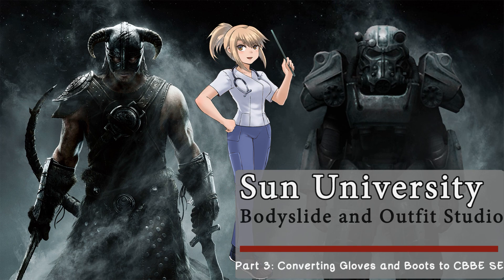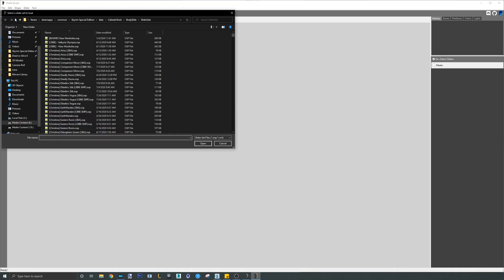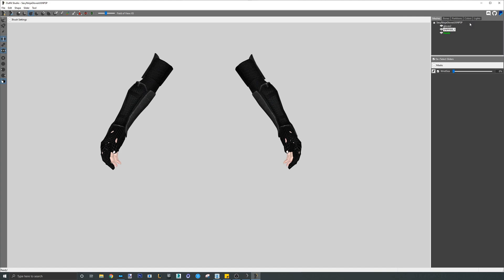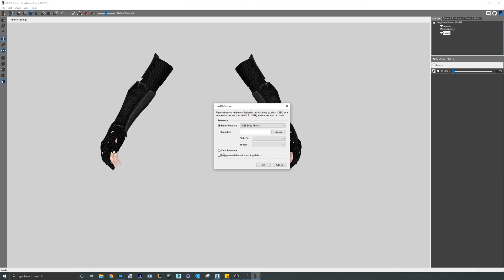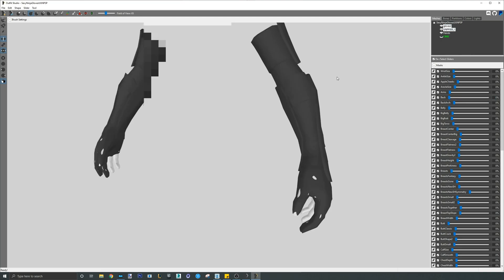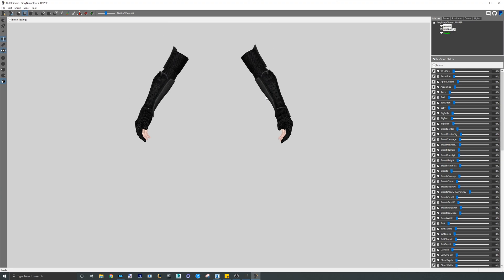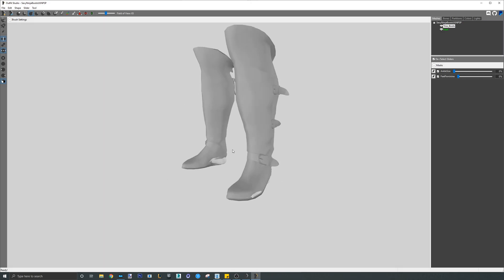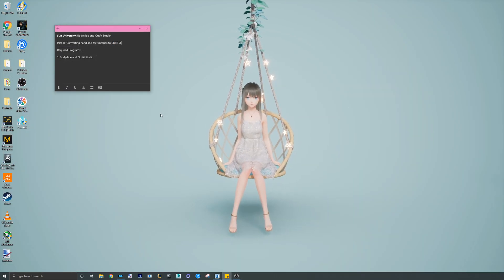Sun University: BS/OS Tutorial: Part 3 - Converting the Gloves and Boots to CBBE SE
Hello students and welcome to class! I will be your teacher so please call me Miss Sun.

In this part 3 course we will go over how to convert the gloves and boots of an outfit containing the reference body. This simple process shows the following:

1. Loading the mod's existing Bodyslide project for editing
2. How to quickly removing skinning using Outfit Studio's recently added feature
3. How to use weighting and sliders from TWO references without losing the previous weighting and sliders
4. How to delete parts of the body (or in this video hands) that are hidden by clothing and helps reduce the chance of clipping

Part 4 will show how to port various random accessories!

HOW TO CONTACT/TALK WITH SUN!

(We also have cool mod downloads in this mod server! I am highly active here for any personal help you may need with modding in general)

MUSIC

THANK YOU TO MY PATRONS FOR FUNDING MY MICROPHONE AND PURCHASING THIS VIDEO EDITOR TO MAKE THIS VIDEO POSSIBLE!
Much love to you guys, thank you!